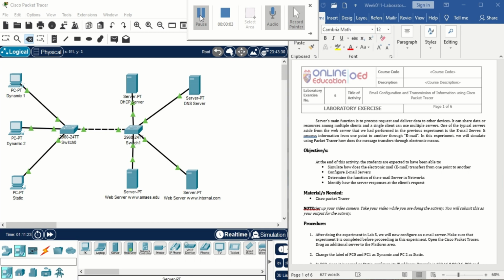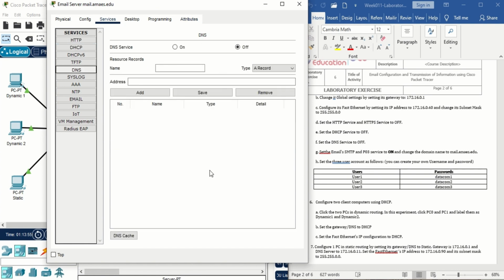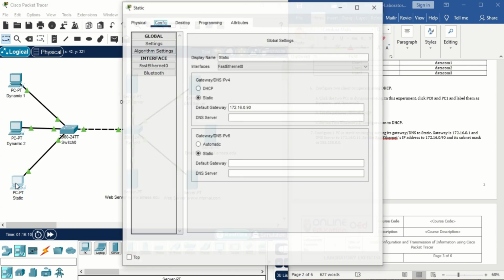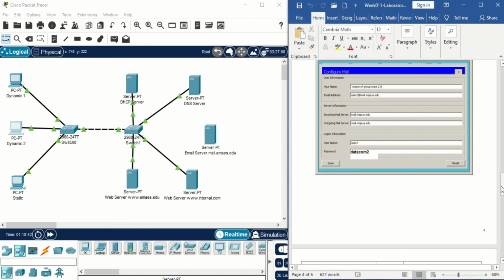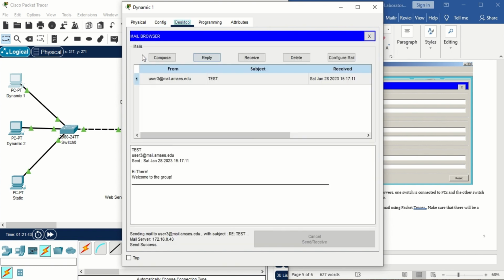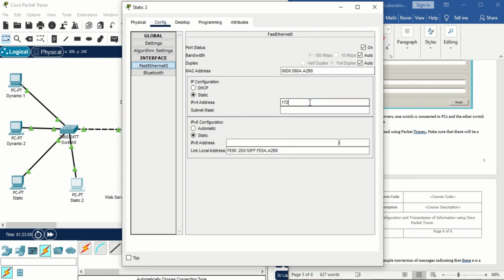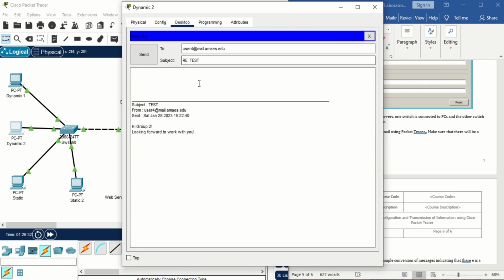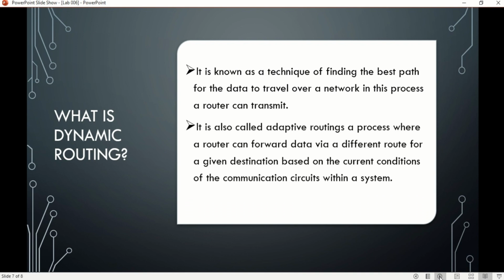Laboratory Exercise 006 Email Config and Transmission of Information using Cisco Packet Tracer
AMA UNIVERSITY
Email Configuration and Transmission of Information Using Cisco Packet Tracer
Laboratory Exercise 006 Email Configuration and Transmission of Information Using Cisco Packet Tracer.